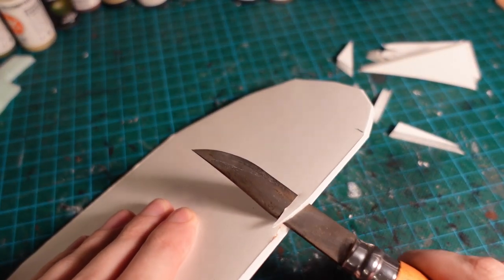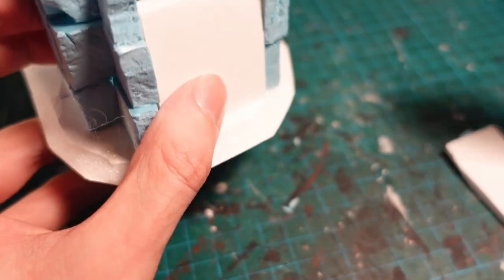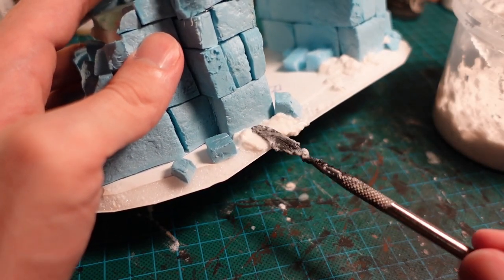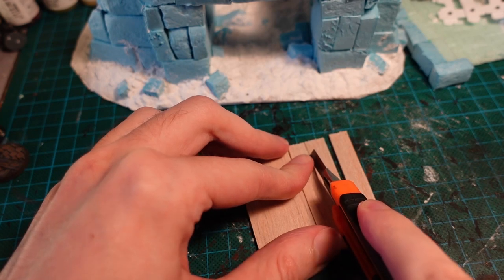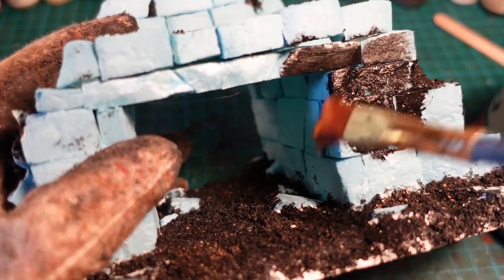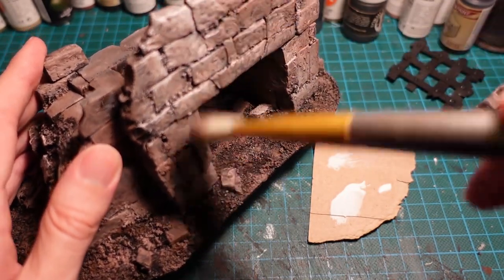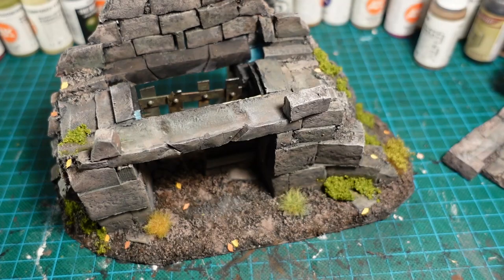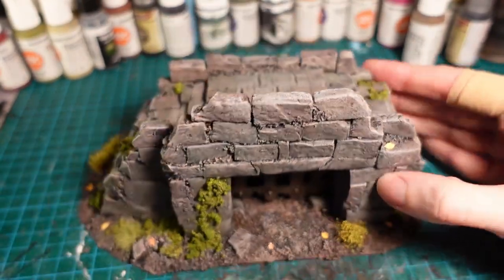Ruined Gatehouse for D&D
A tutorial on how to scratch-build a ruined gatehouse with interchangeable internal gate/portcullis.
Made using styrofoam, Plasticard, Balsa Wood, and Insulation board